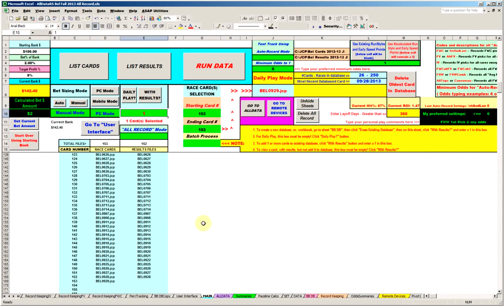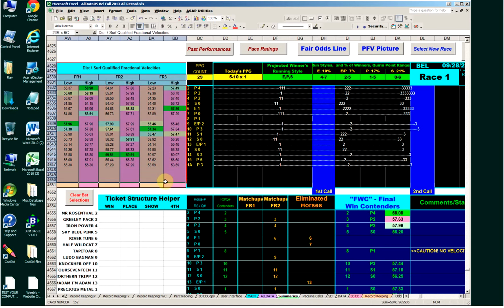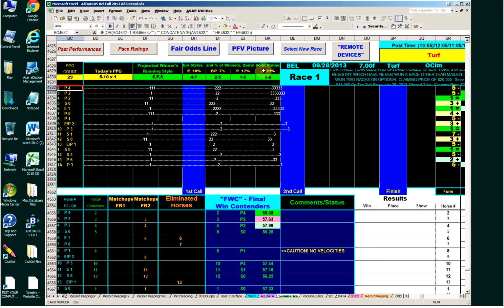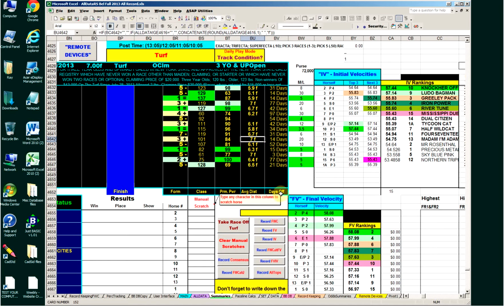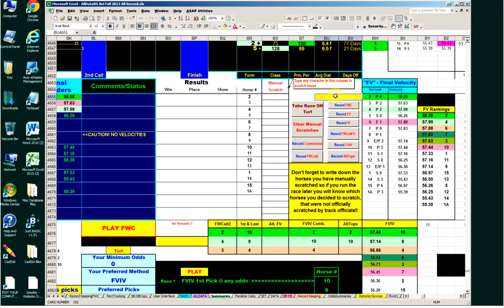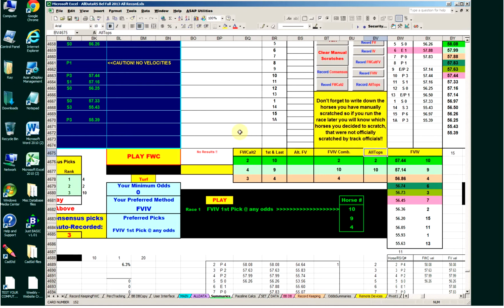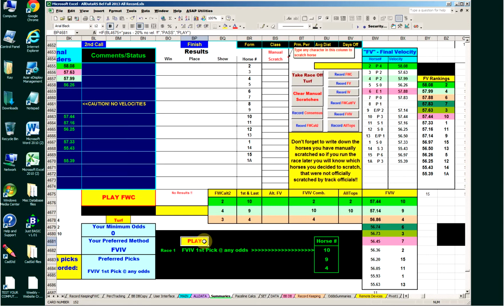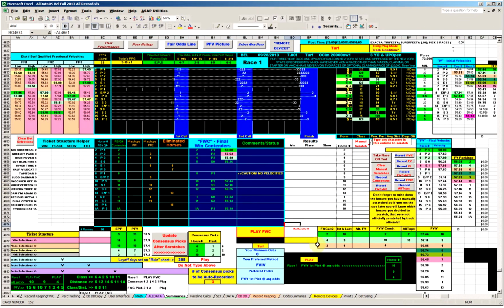7. Daily Play Mode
The nitty gritty - Live/Daily Play mode